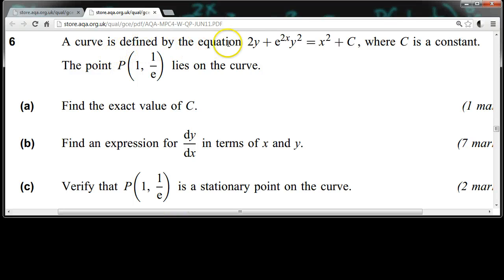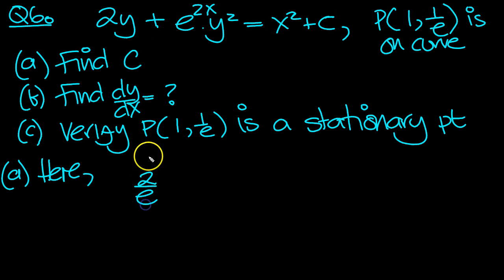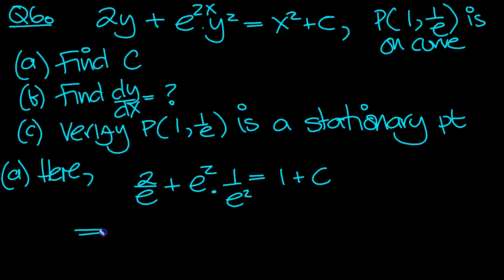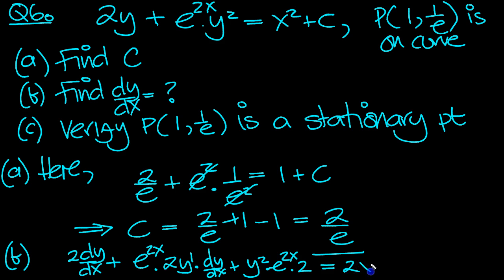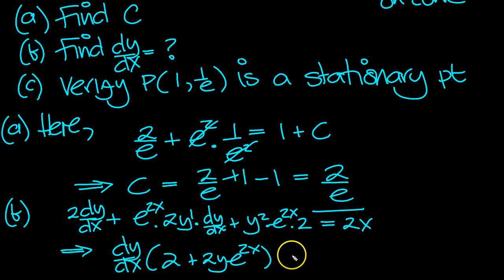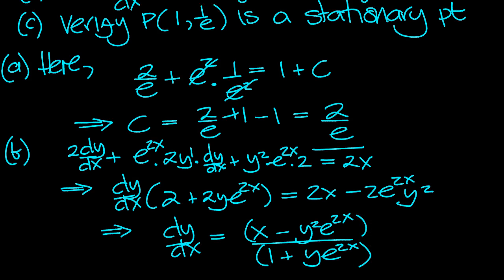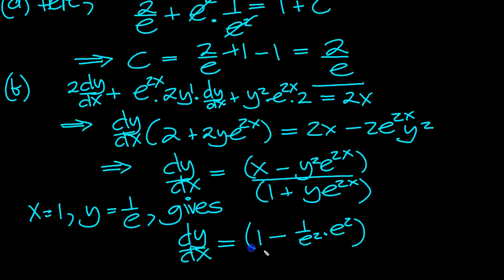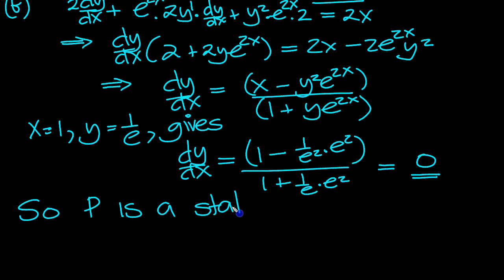C4 AQA Past Paper Summer 2011 Q6